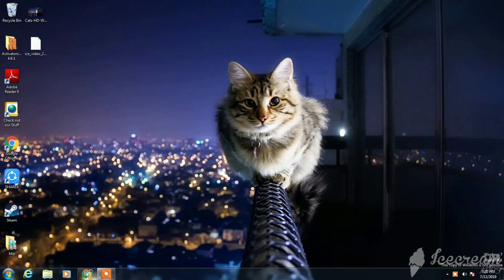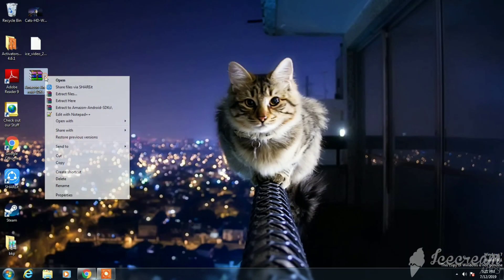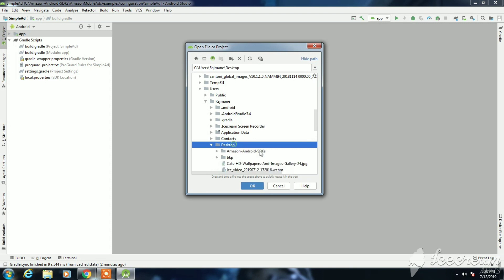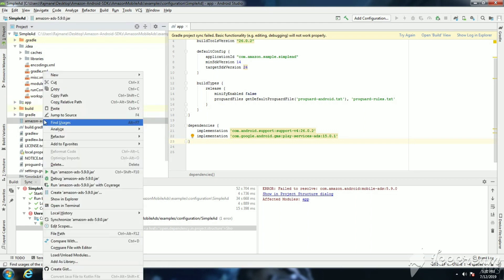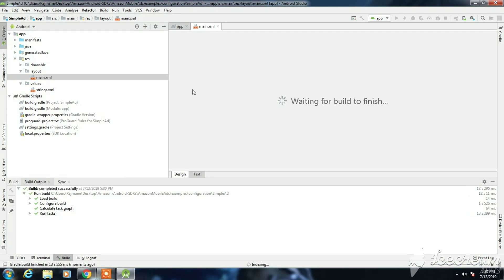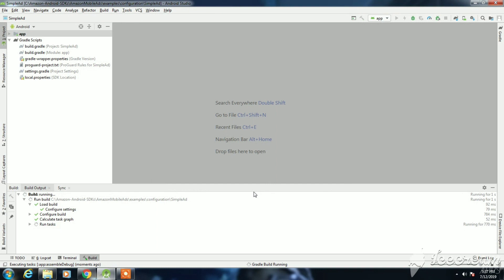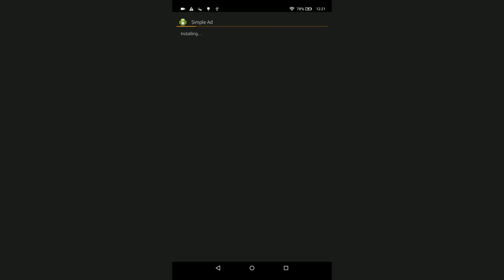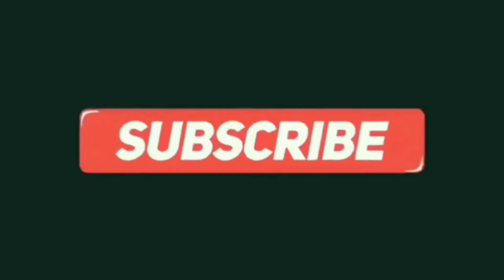Amazon Mobile Ads integration with Android Studio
This video will show you how to integrate Amazon banner mobile ads into android studio.
Earn money easily with higher ecpm rates from Amazon.
If you have any queries please let me know in comment section.